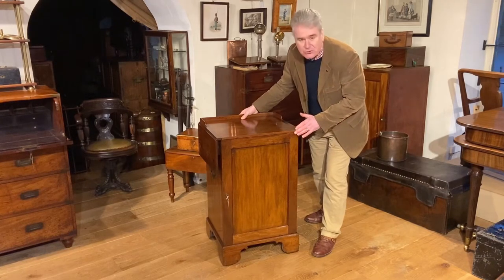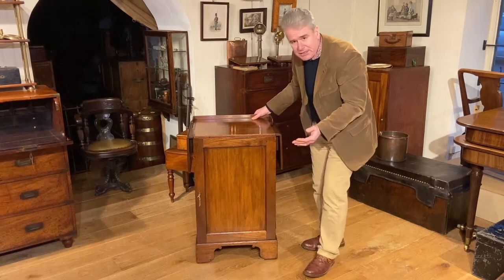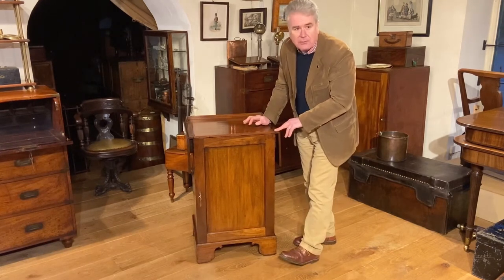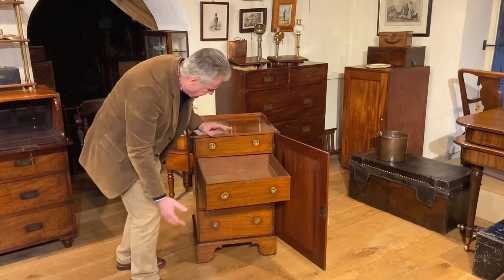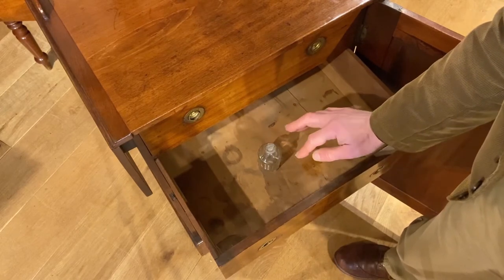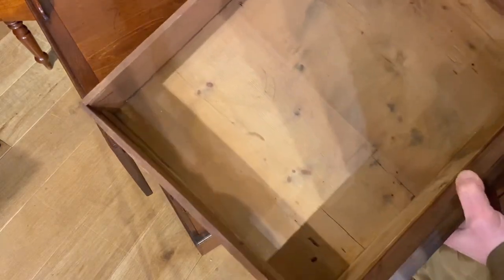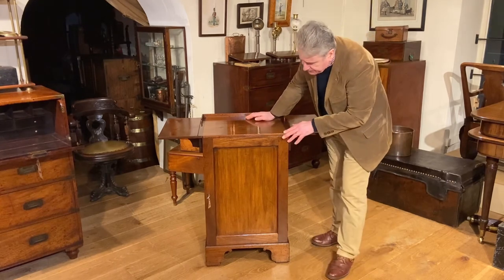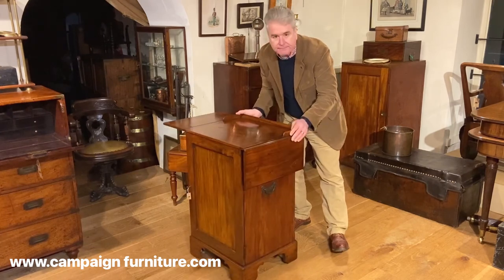Unusual Antique Cabinet with Drawers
Christopher Clarke Antiques look at a very interesting and possibly unique piece of Georgian antique furniture.

Discussing its attributes help us to deduct its probable medicinal use.